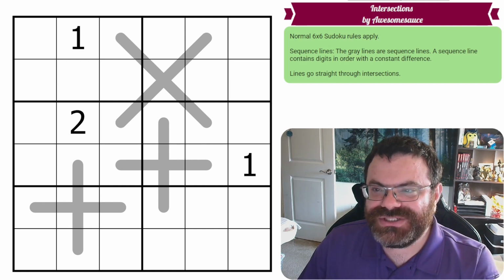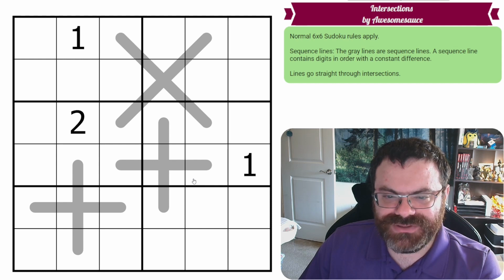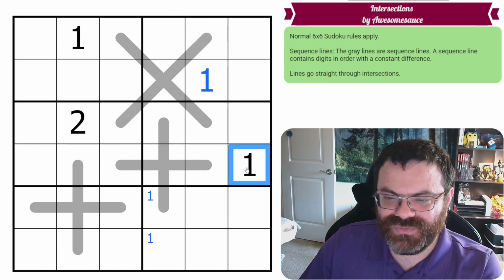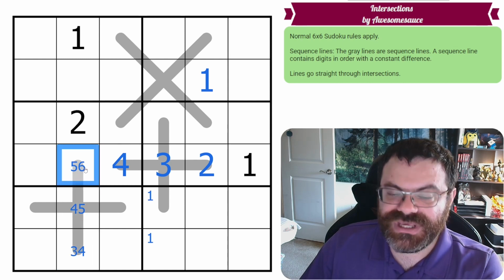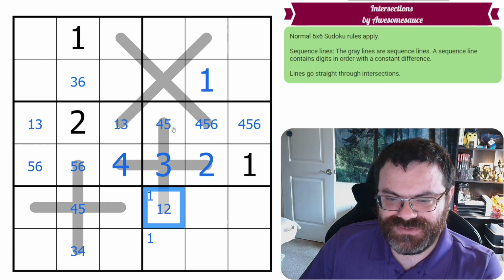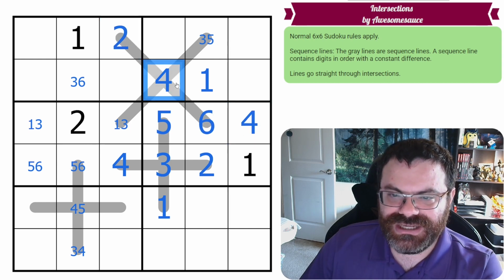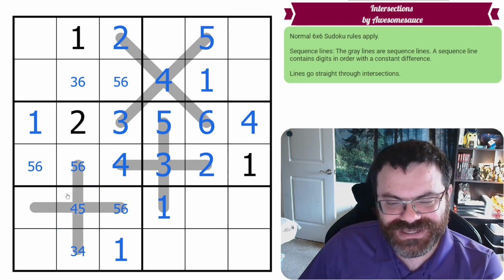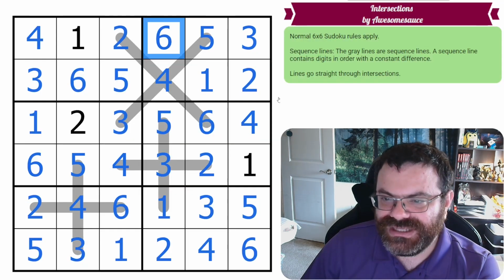Sudoku Adventure #16 - "Intersections" by Awesome Sauce